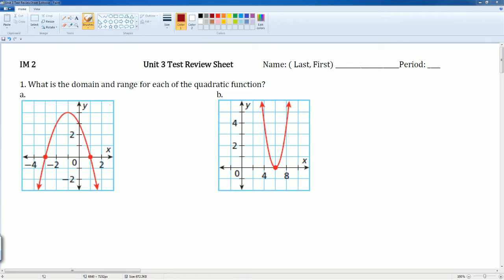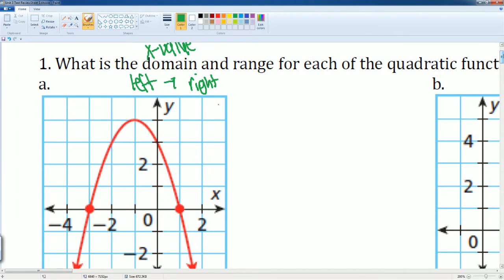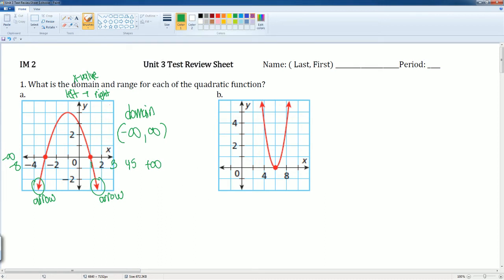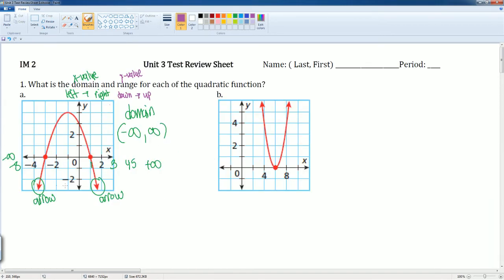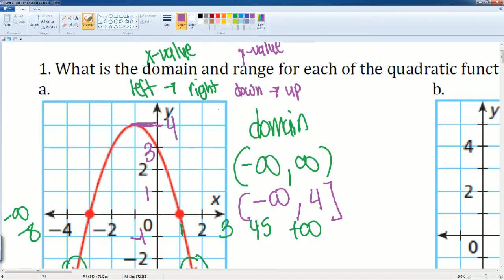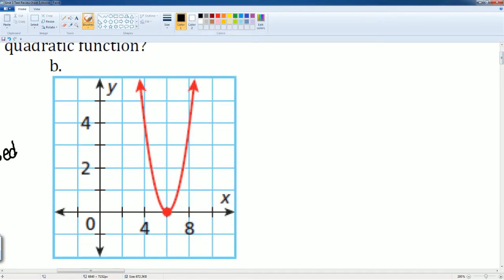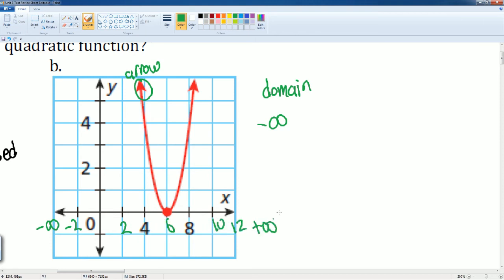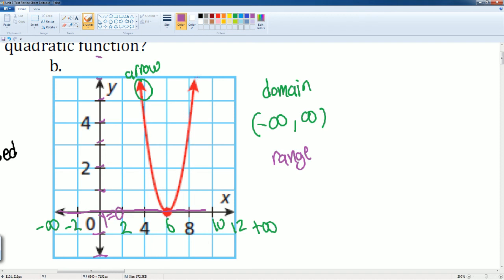Term 4 Final Review Sheet Question 1